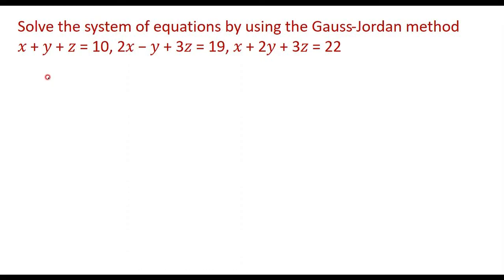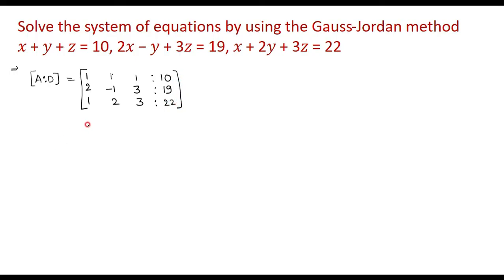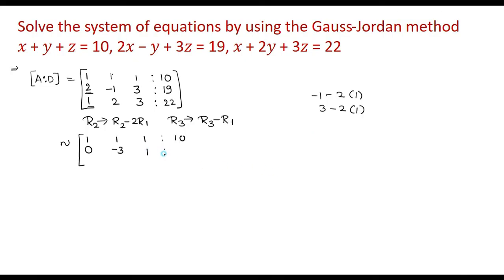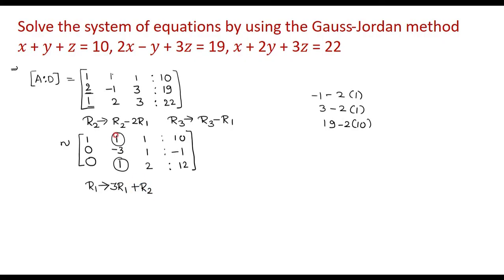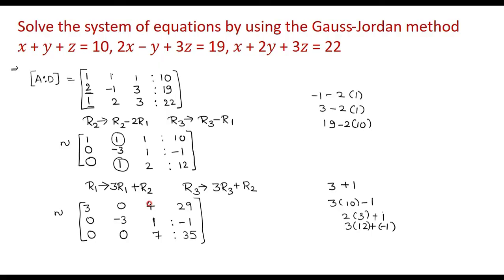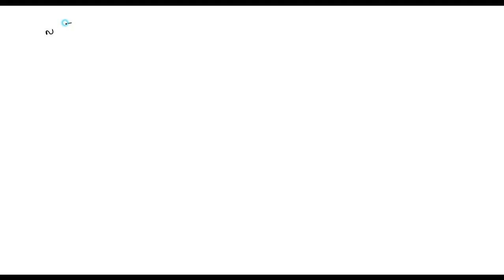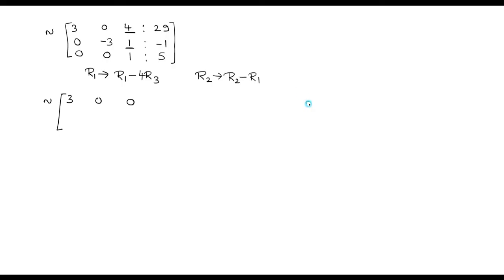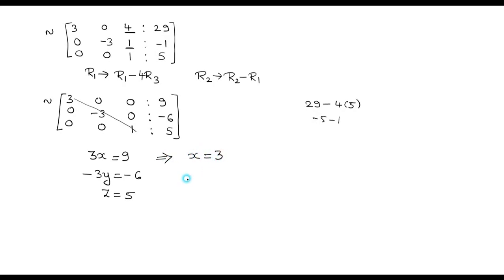GAUSS JORDAN METHOD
9b) 21MAT11 VTU MODEL QUESTION PAPER
SOLUTION OF SYSTEM EQUATION BY GAUSS JORDAN METHOD